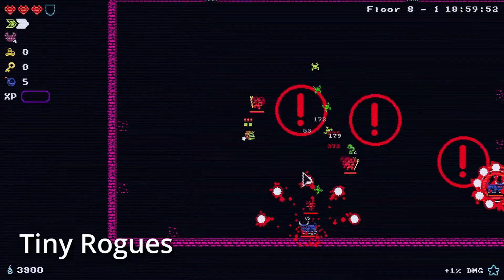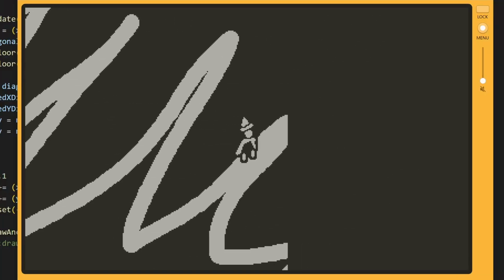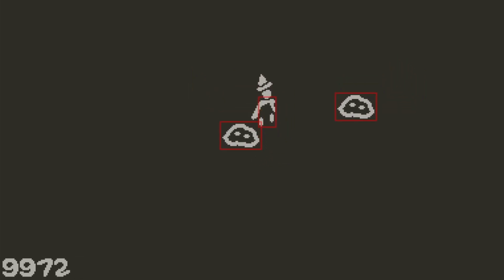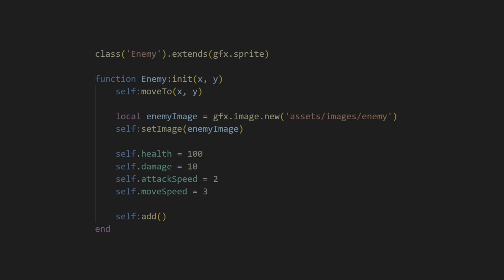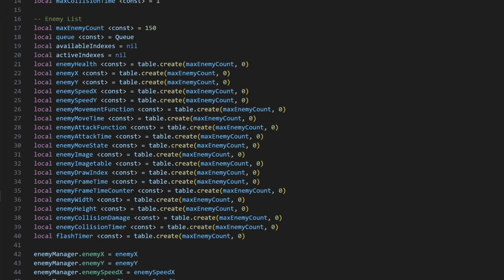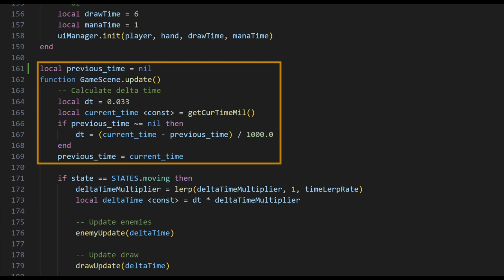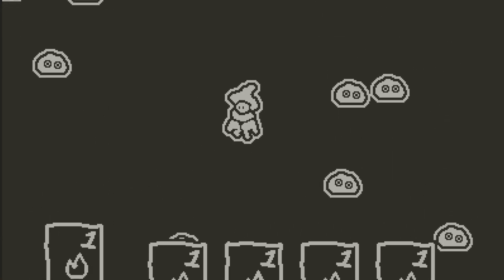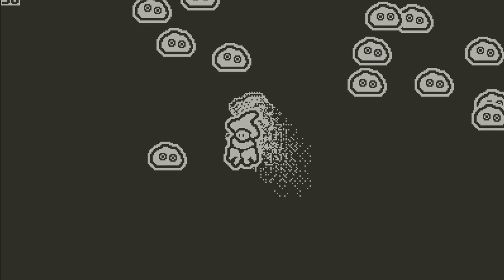I Combined a Deckbuilding Game with an Action Roguelike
I started working on a Playdate game that combines elements of a deckbuilding roguelike and an action roguelike.